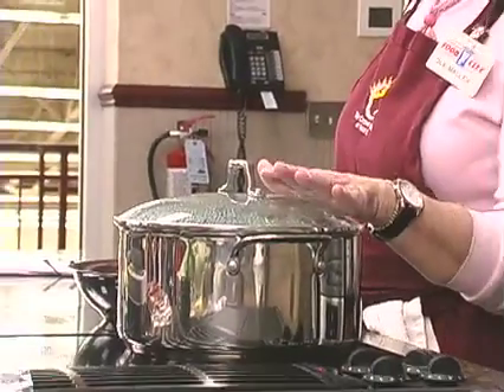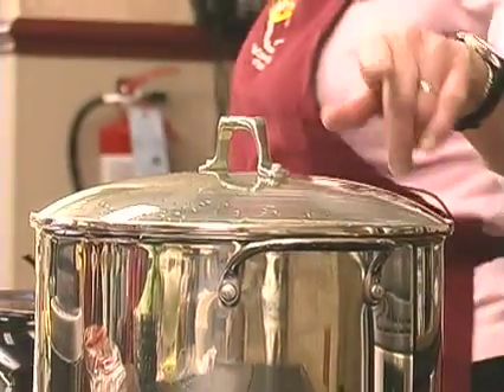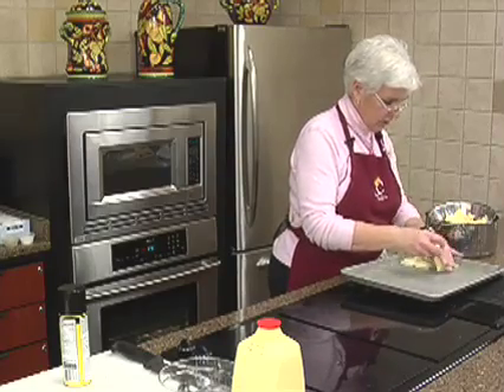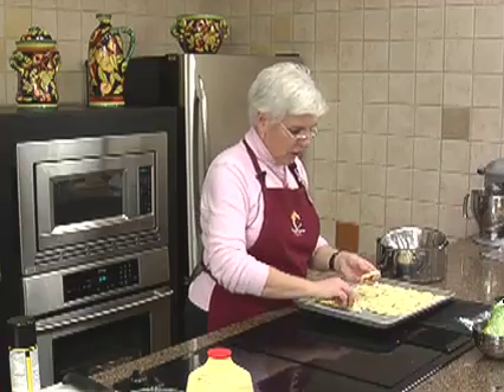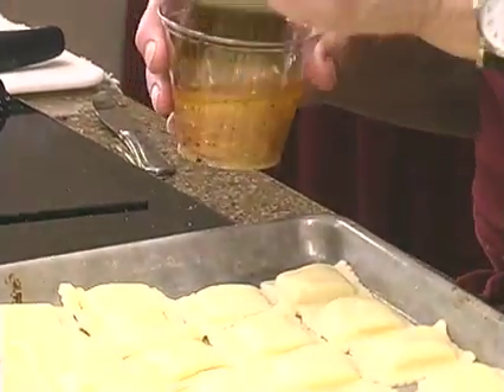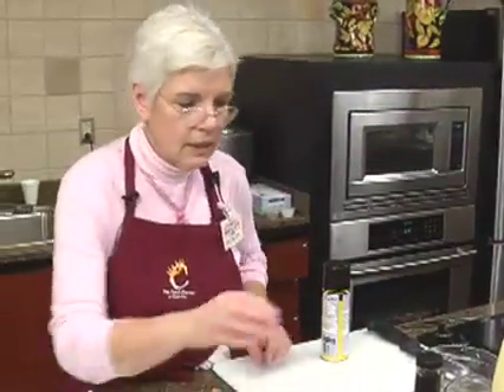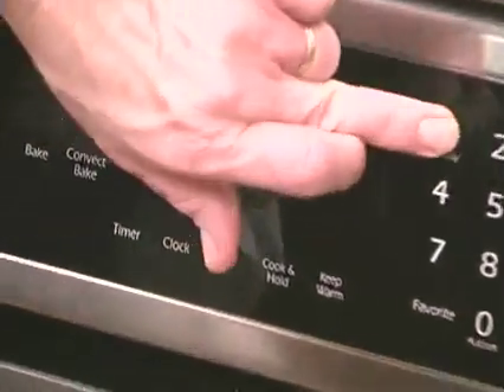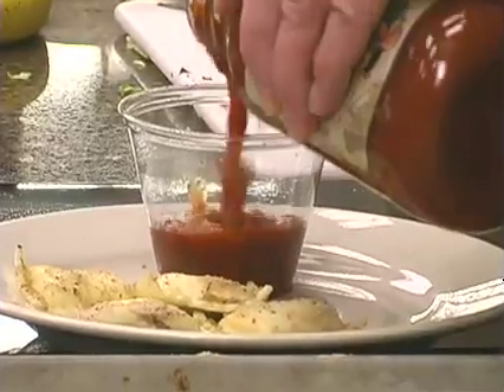Toasted Ravioli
Sue Mallick with Food City prepares a Toasted Ravioli dish at the Tasteful Creation Cooking School held every Monday Night at Food City Crown Point in Kingsport, TN.

Ingredients:  1 pkg frozen ravioli, 1 cup Italian dressing, 1/2 cup seasoned bread crumbs, marinara sauce for dipping

Cook ravioli according to instructions and drain, place on cooking sheet coated with spray.  Brush the tops with salad dressing and sprinkle with bread crumbs.  Bake at 350 degrees for 12 to 15 minutes or until brown.  Serve with sauce.